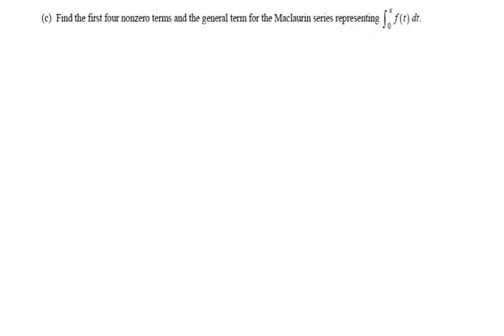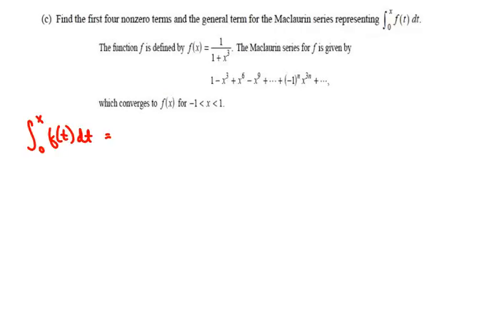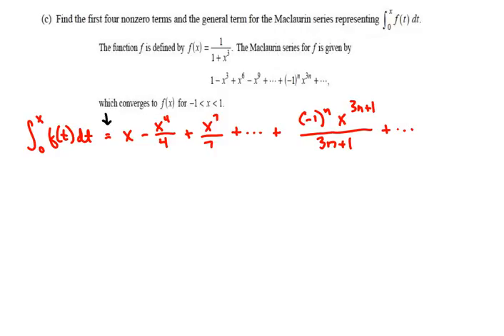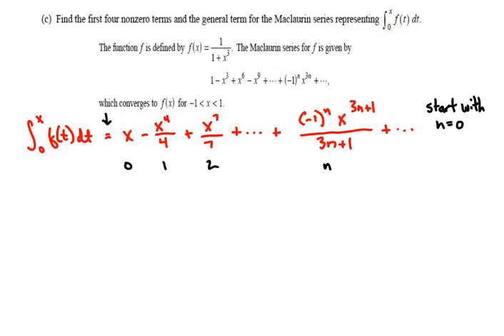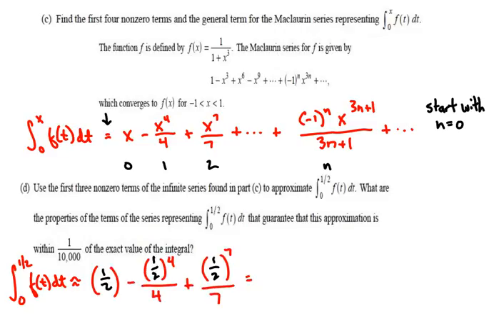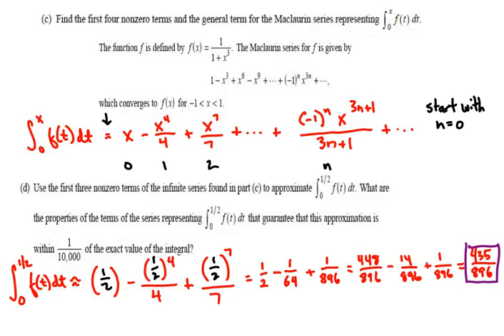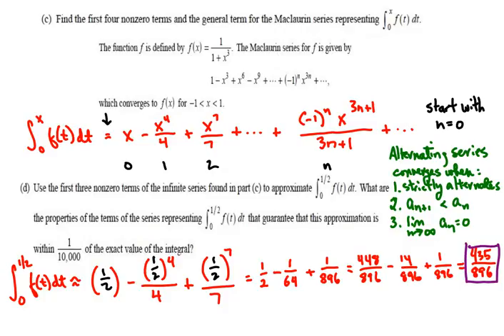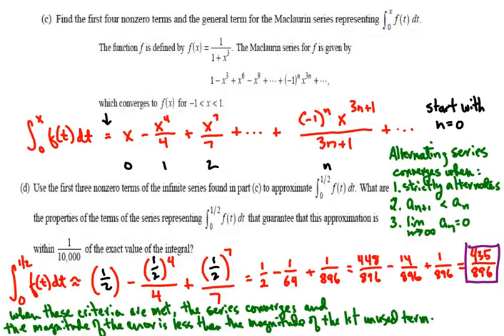APCalcBC_2006B_6CD